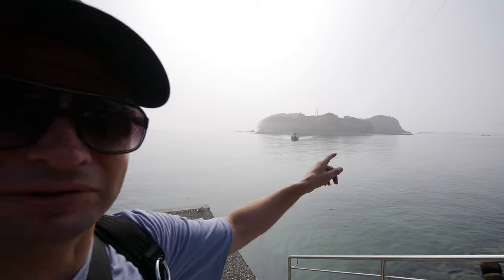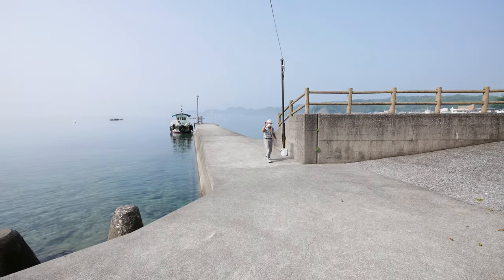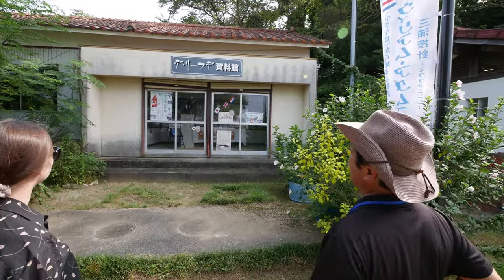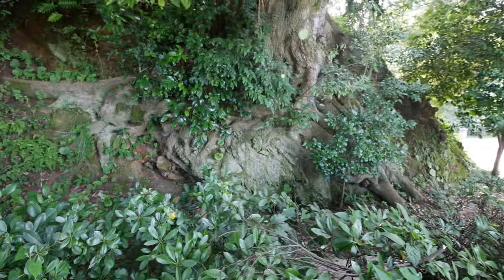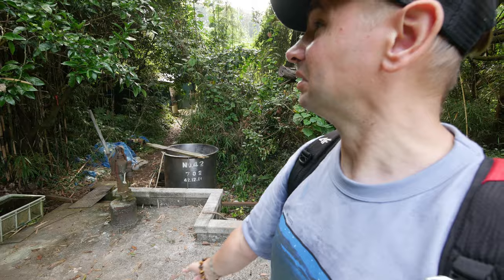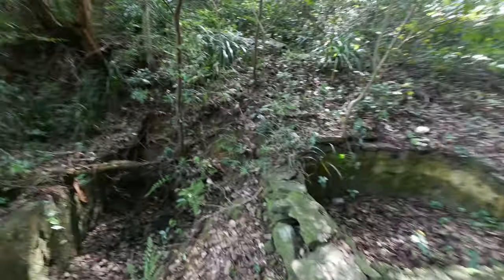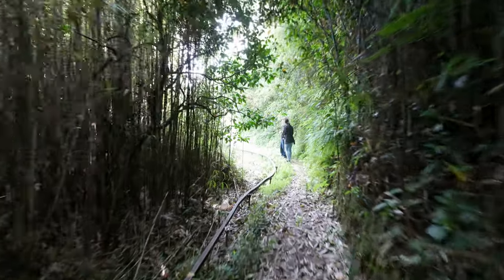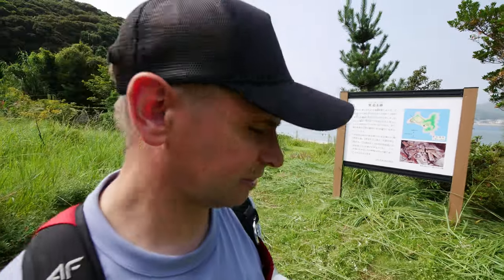What's hidden on Kuroshima island ? (1/2)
Tiny, little island of Kuroshima. What's hidden there ? You'll find out by watching this first episode of "Japan TRUE STORY" series !